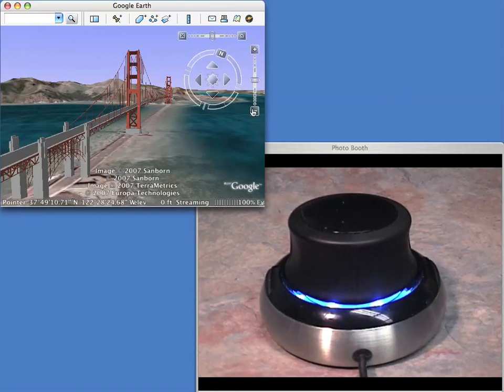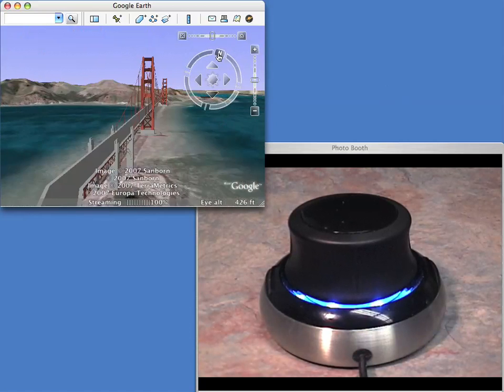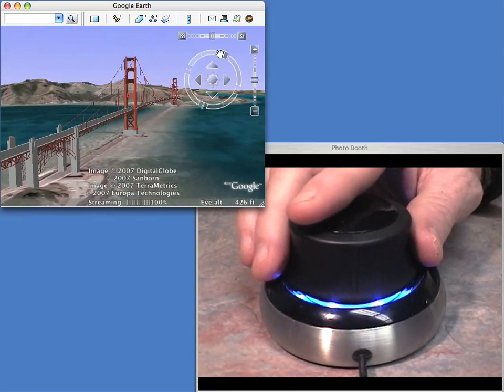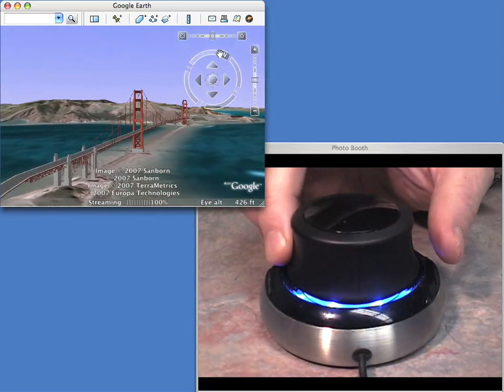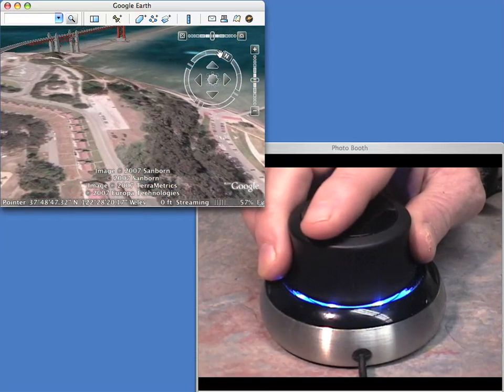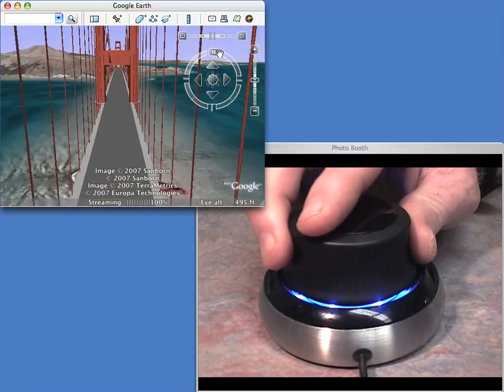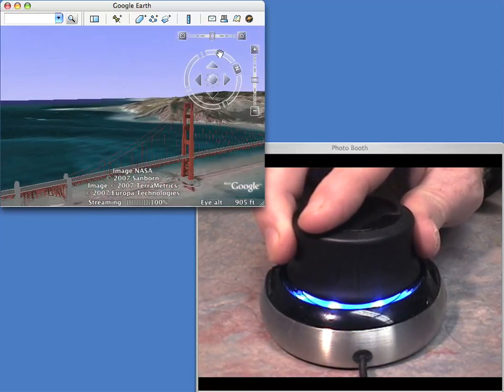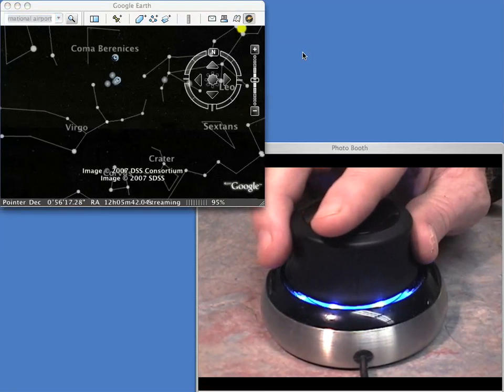How to use a SpaceNavgator in Google Earth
See how a SpaceNavigator allows you to fly through Google Earth.